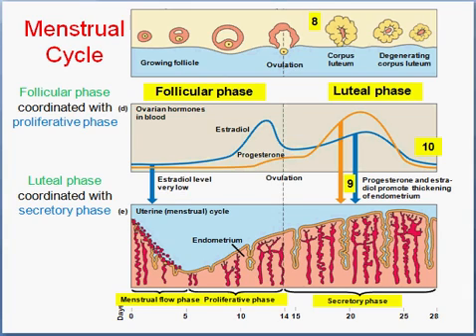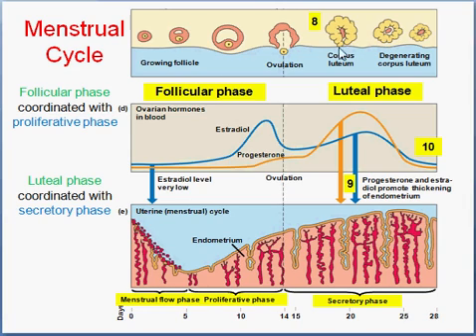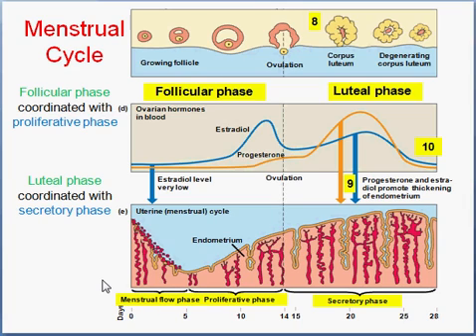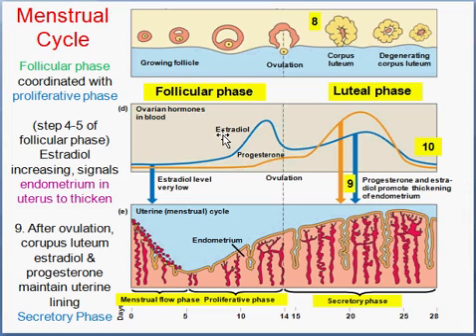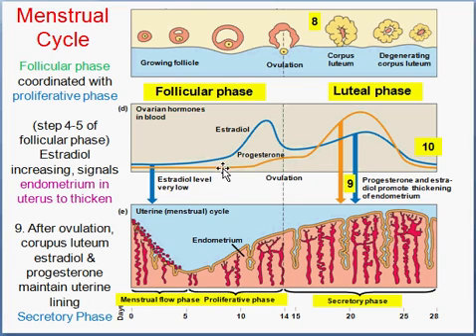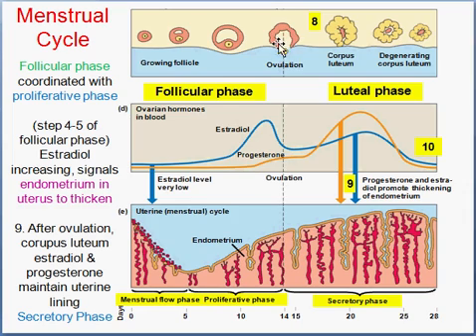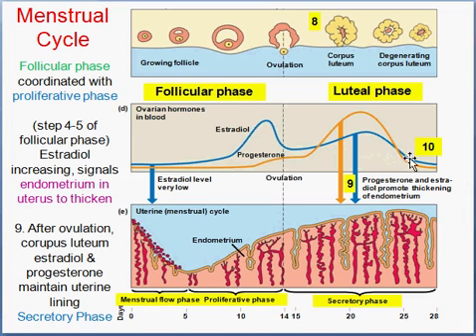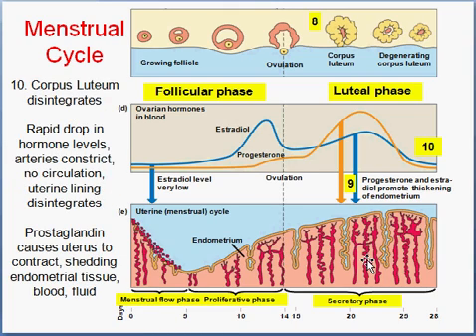Menstrual cycle Part 3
Part 3: Continuation...Basic review of the Female menstrual cycles (Ovarian & Uterine cycles) and the Hormones involved (LH, FSH, GnRH, etc).
for more details and practice questions.

Visit site for more info.

Eliel Arrey is an Instructor at the University of Texas, Arlington, currently studying for M.D. and is very involved in giving FREE and valuable information to students who are trying to succeed in college, especially in the Biological Sciences.

From study tips, practice questions, mp3 tutorials, and much more.